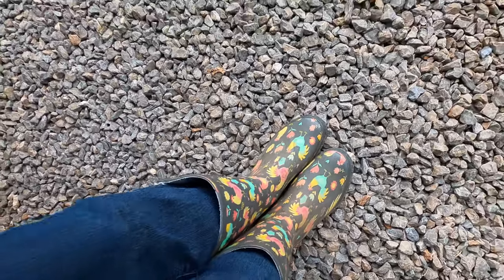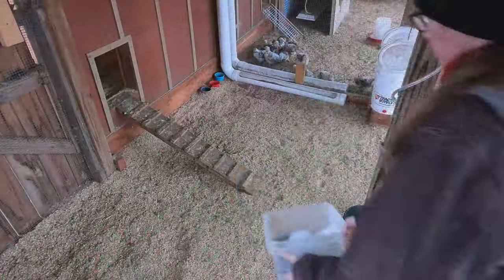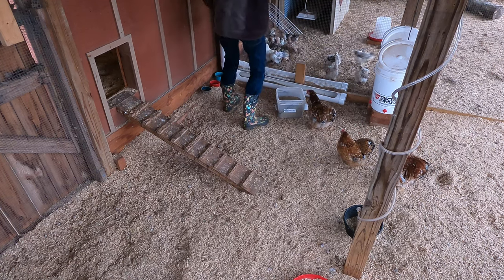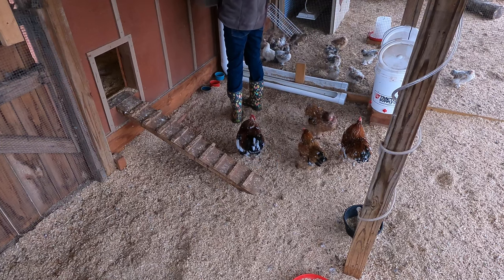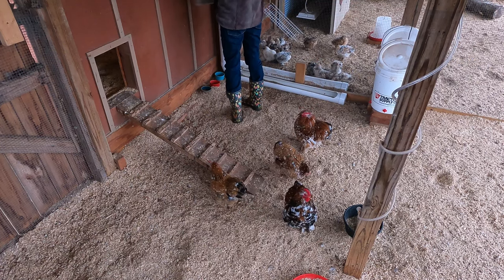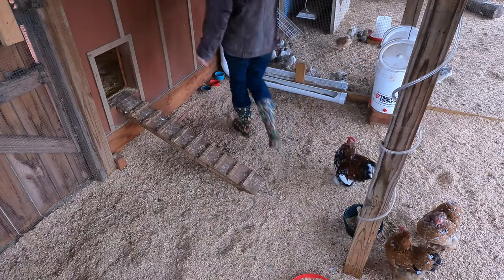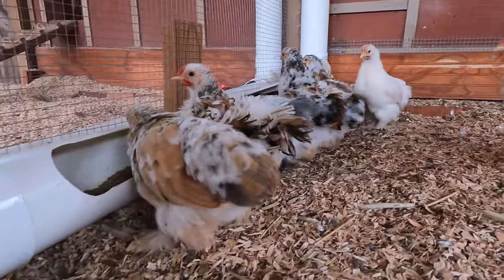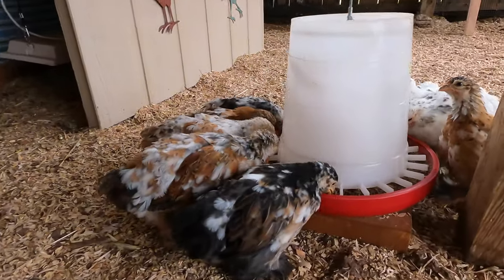Space requirements for bantam chickens | Cochin Vlog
I’m giving my opinion on coop space for bantam chickens. I raise Cochin bantams and this is what I do.